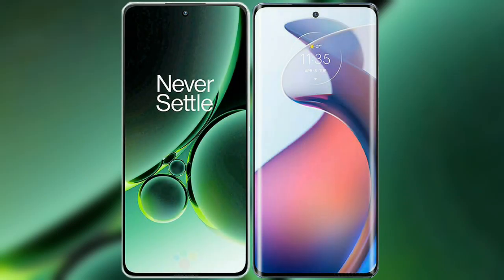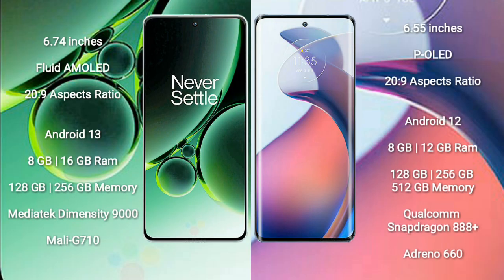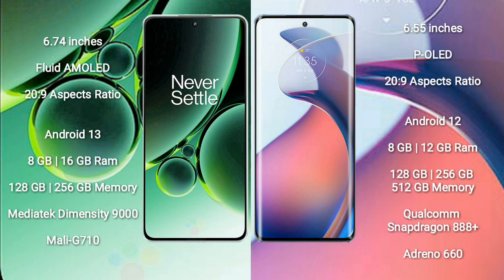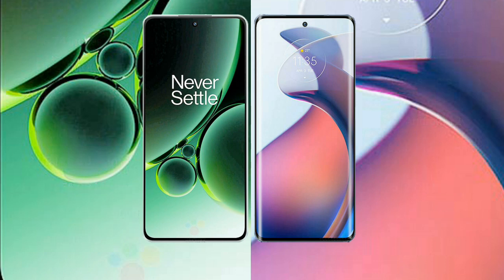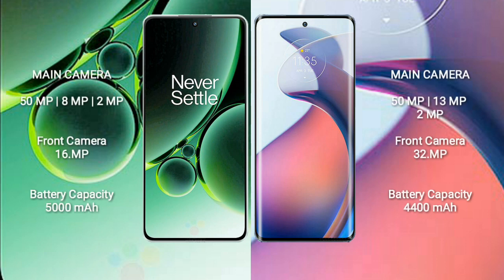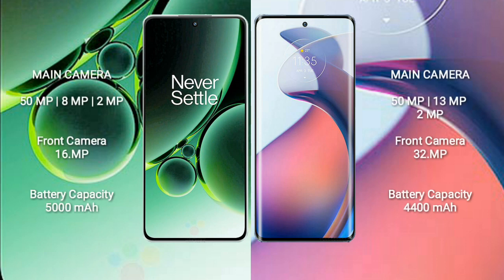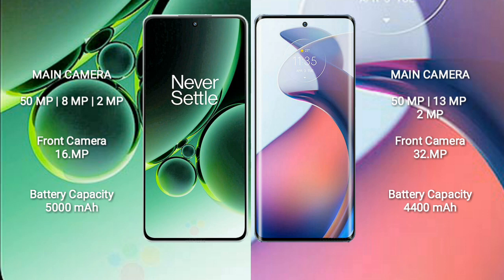OnePlus Nord 3 vs Motorola Moto S30 Pro Review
oneplus nord 3 vs motorola moto s30 pro
nord 3 vs moto s30 pro